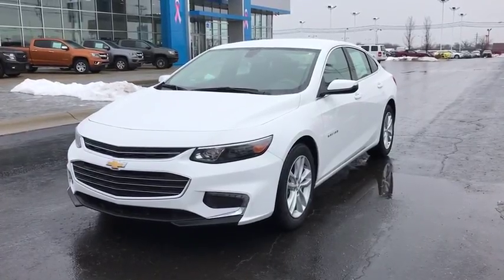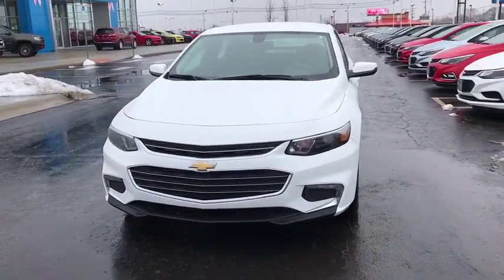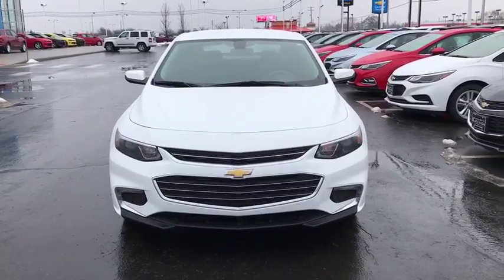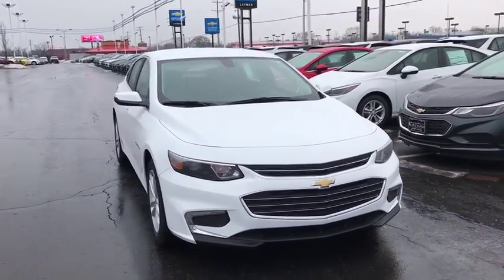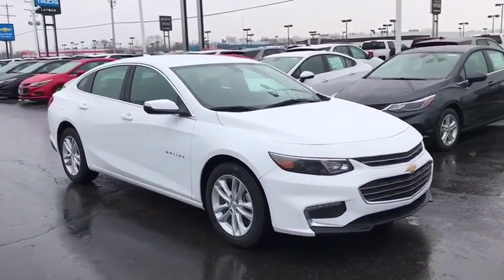2018 Chevrolet Malibu Columbus, London, Springfield, Hilliard, Dublin, OH JF181753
2018 Chevrolet Malibu

New Price! $4,044 off MSRP! 2018 is here!! All remaining 2017's will be priced at close out pricing!